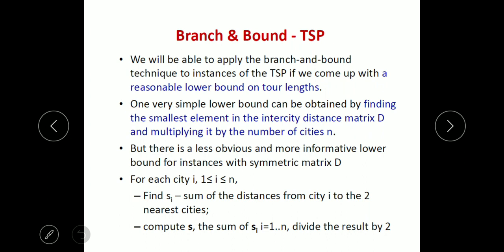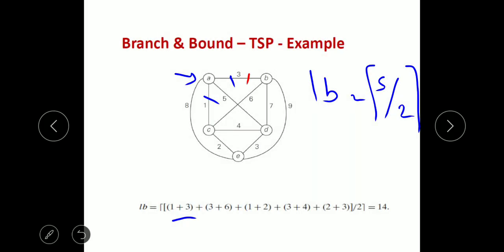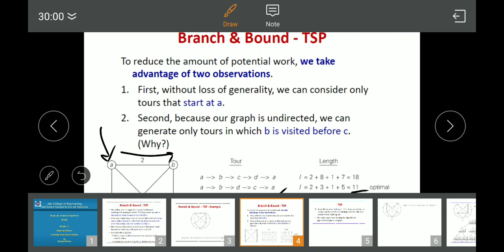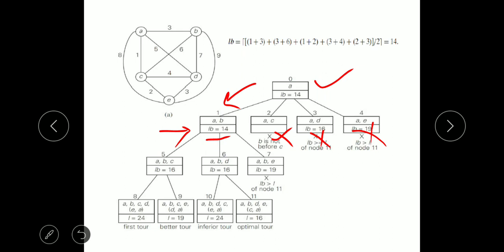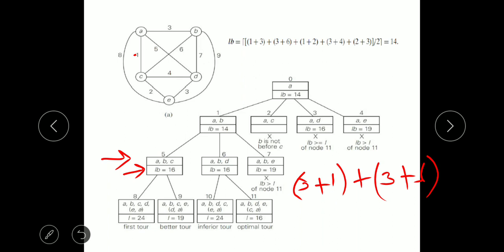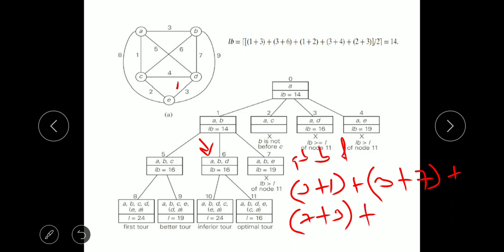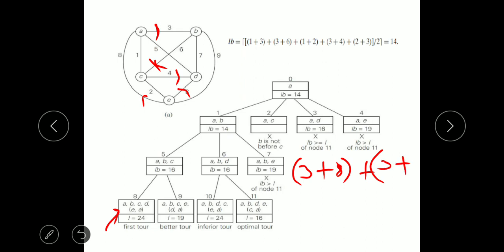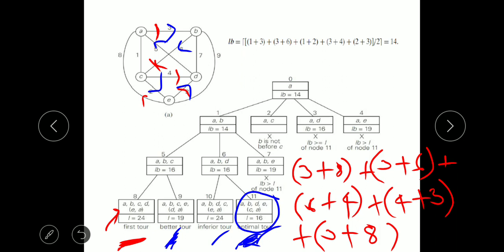22 May 2020